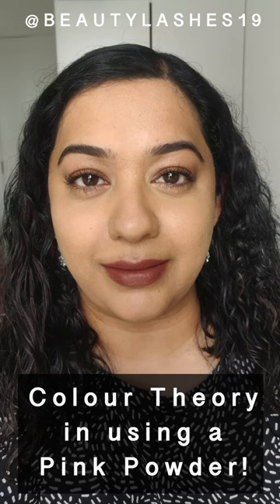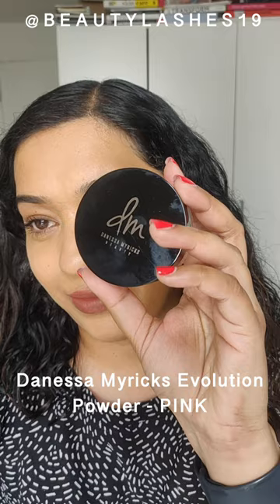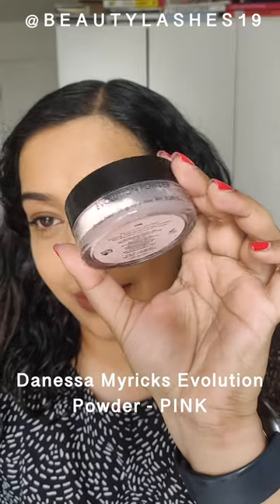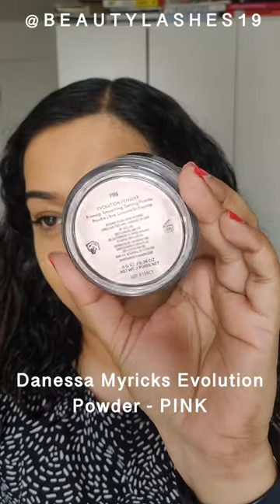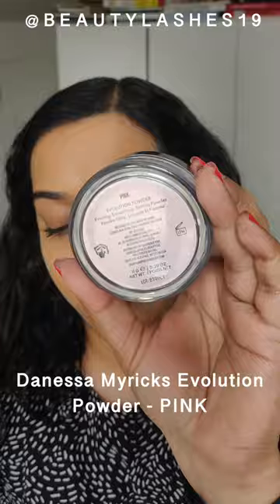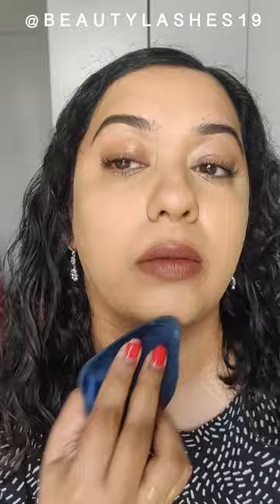Danessa Myricks Evolution Powder in Pink | Indian skintone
Hi, In this video, I am sharing a demo using the Danessa Myricks Evolution Powder in Pink and why pink powder works well on Olive skin tones.

Purchasing Info for products used in this video:
Danessa Myricks Evolution Powder in Pink -

For reference:
Skin type: Oily to combination
Skin tone: neutral (warm olive), Medium to Tan

Foundation Shades Worn:
MAC studio fix fluid foundation - NC38 + yellow adjuster
MAC face and body - C5
Dior Face and body backstage - 4WO + 3WO
Dior Forever 24H - 4WO + 3WO
Danessa Myricks Vision cream cover - TY01+TO01
Danessa Myricks Blurring Balm powder - 5
Pat McGrath skin fetish sublime perfection foundation - Medium 18 (Summer shade), Medium 15 (Winter/Spring)
Bobbi Brown Skin longwear weightless foundation - Golden Natural + Golden Honey
Smashbox studio skin 15 hr wear hydrating foundation - 3.02 +/- yellow adjuster
Charlotte Tilbury airbrush flawless foundation - 8W
Charlotte Tilbury hollywood flawless filter - 5 Tan